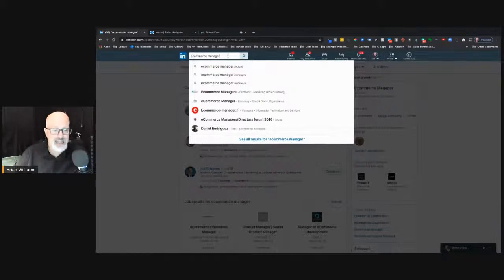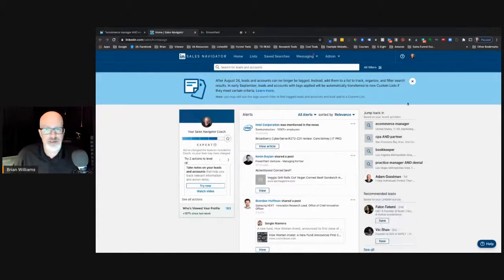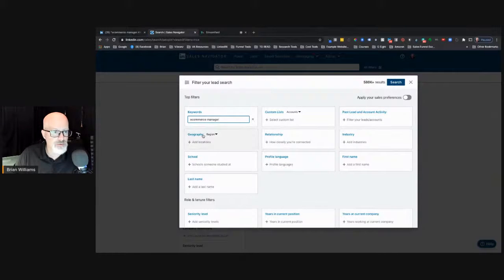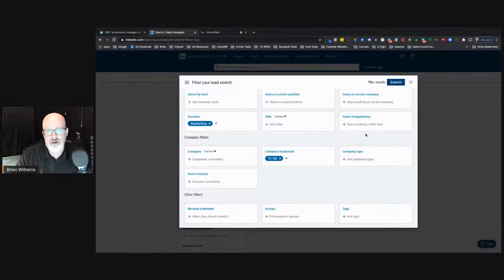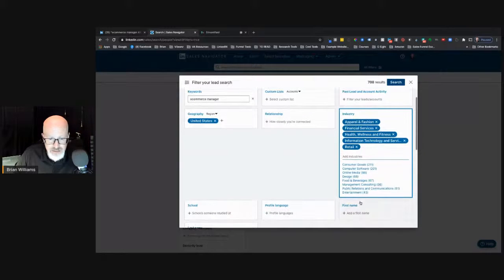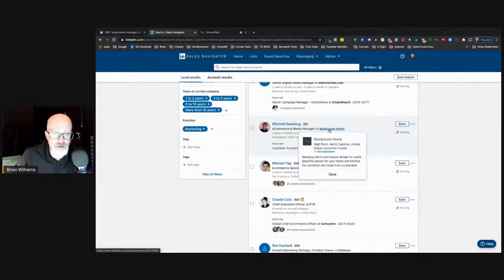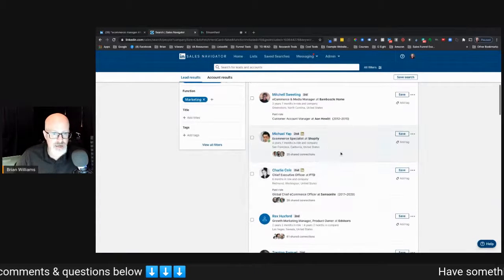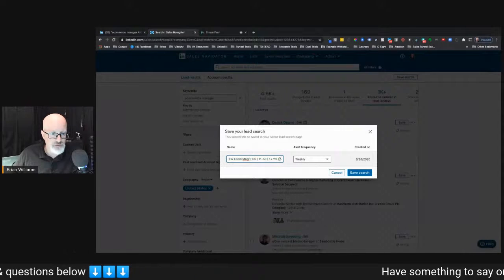Magical Messaging for Guaranteed Sales Appointments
Join us to get focused training on crafting a magical messaging strategy for your social media that attracts well-qualified professionals to want to speak with and do business with you.

With SOOOOOOOOO much noise (aka SPAM) cluttering the social airwaves, you'll love being one of THE FEW standing out with refreshing YET POWERFUL messages.